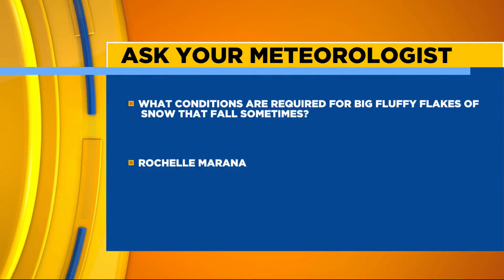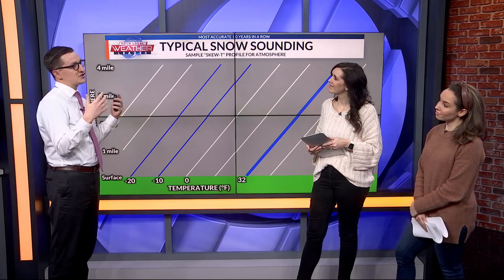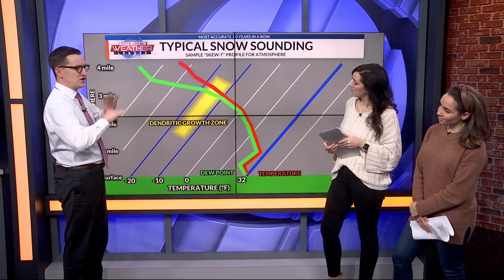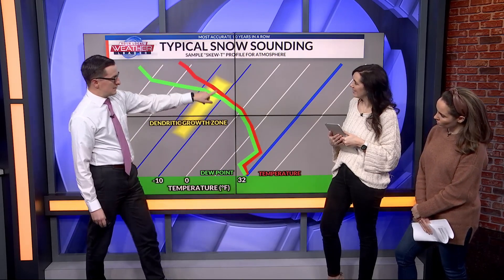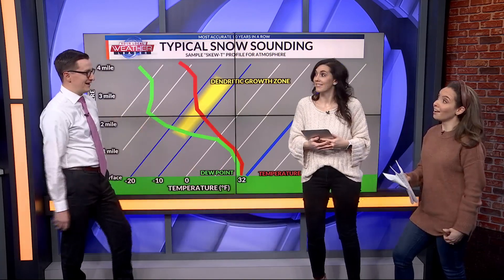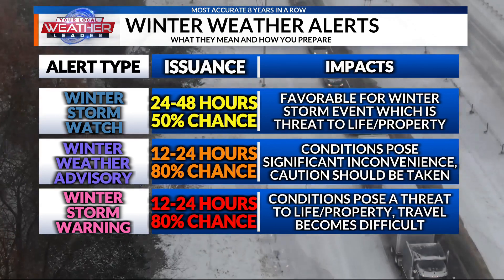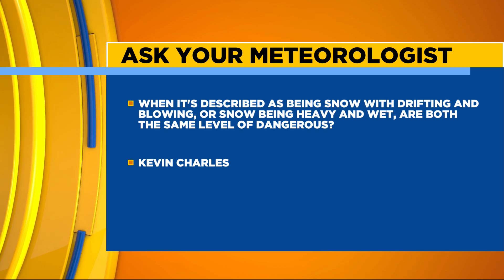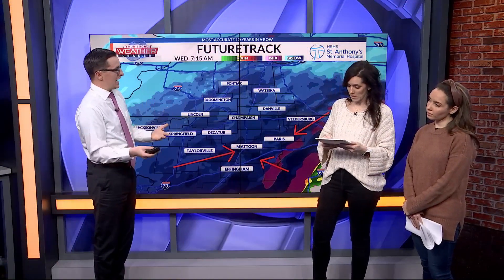ciLiving Ask your meteorologist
We're asking Jacob Dickey all your questions about the recent winter storm